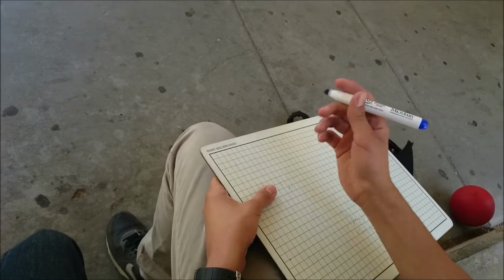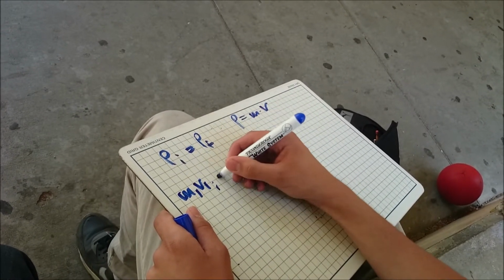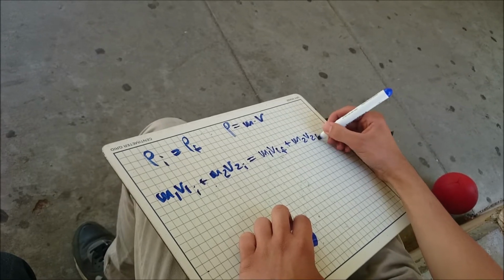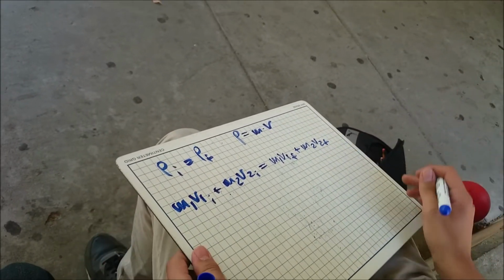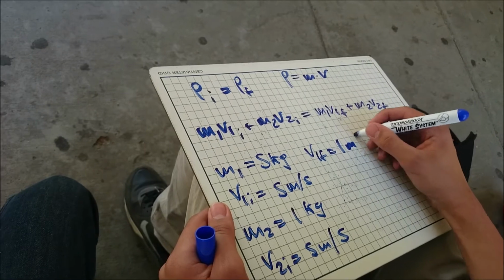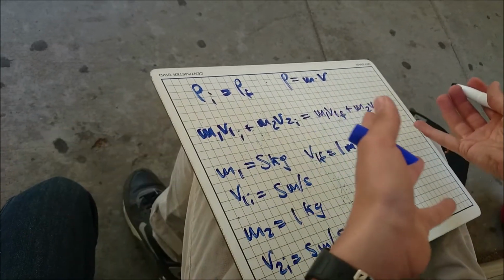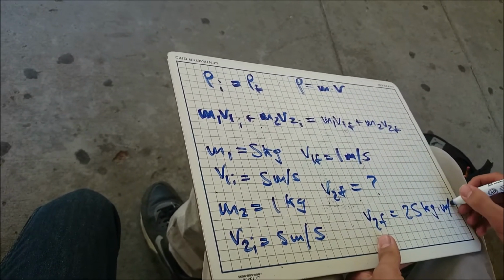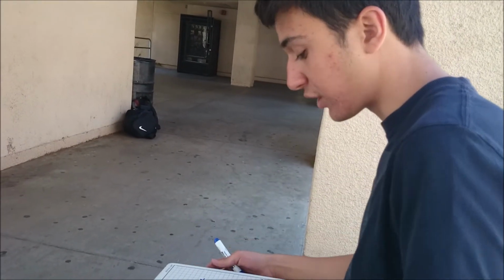AP Physics Project: Law Of Conservation of Momentum Video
Marvin Paparisto is at it again! This time he is solving Law of Conservation of Momentum problems. Video Editing by: Euan Tan.